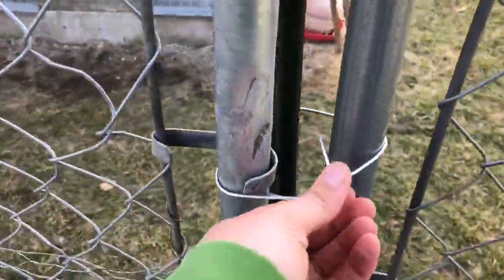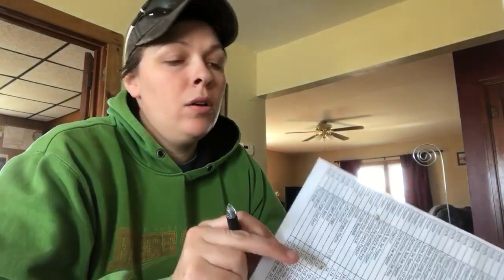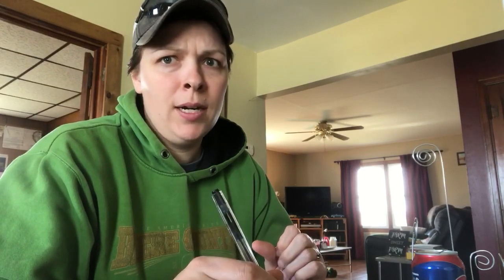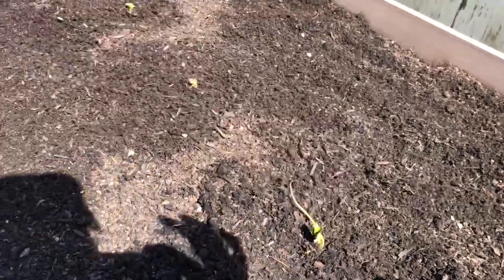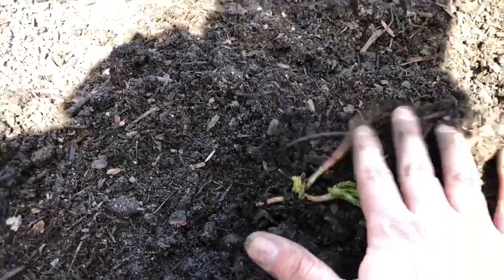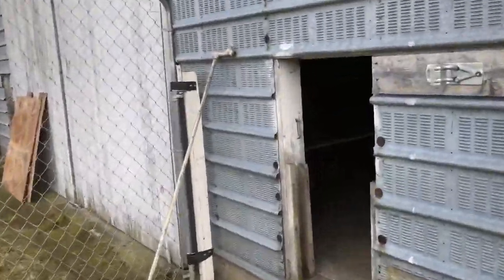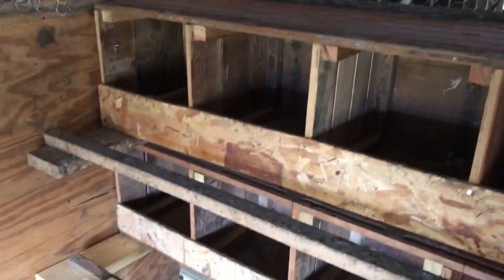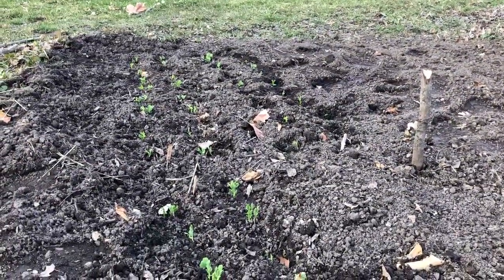JCT SIP Day 4: Are We Ready??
Chickens are coming soon, but are we ready!?  Follow along for a great day on the farm!

JCT Rustic Homestead is a small farm in North Central Illinois.  We are both farm-raised kids who love farming, the farm community and life.  Our mission is to bring the "farm life" into your home through our stories, experiences, and products.

Want to learn more about JCT Rustic Homestead?  Interested in some of our products?

Newsletter (this is a link for Mail Chimp subscriptions and is not a "spam" link)

Tell us what you want to see down in the comments!